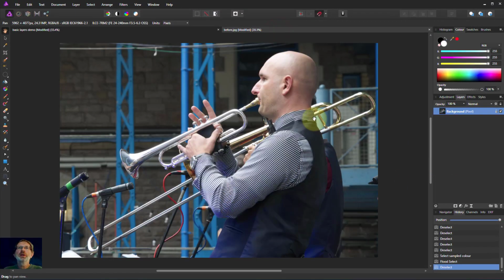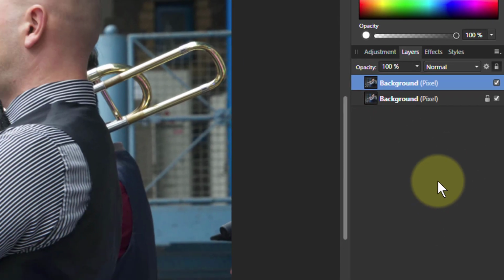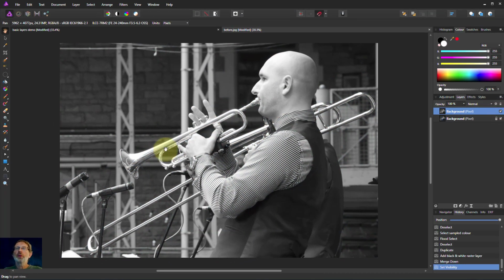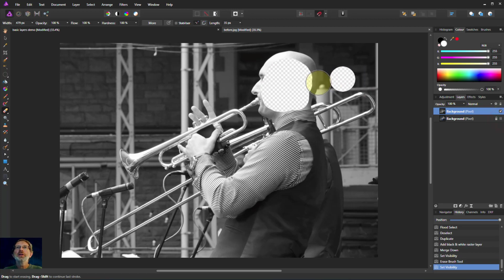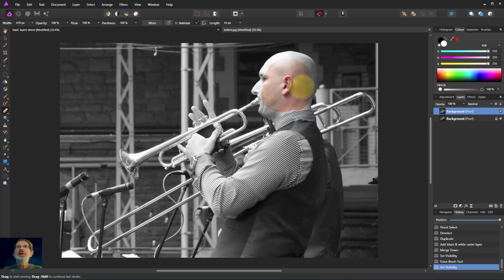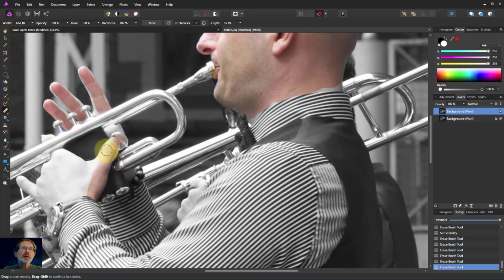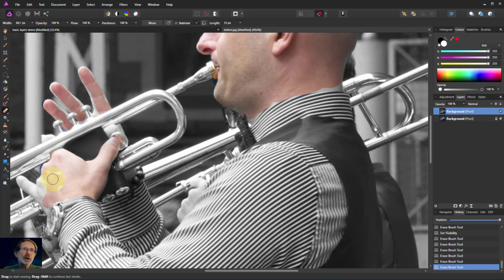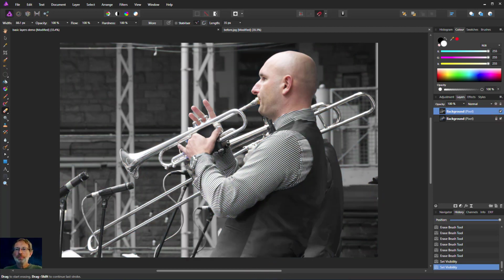Layers Basic 2: Erase brush and Popping with Affinity Photo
When you have layers in a photo editor (such as the excellent Affinity Photo), you can 'rub out' pixels in one to show through to layers below. It's very simple -- here's how (including how to do the 'popping' effect).

The web page for this video is here (with links to related videos)